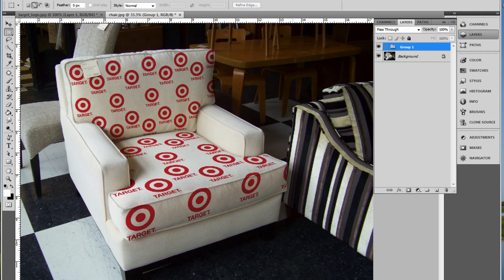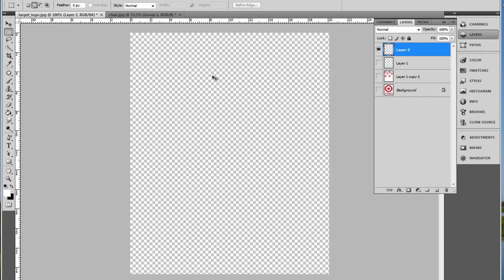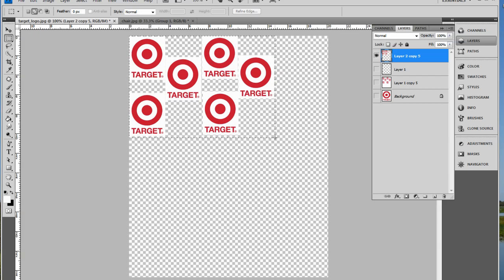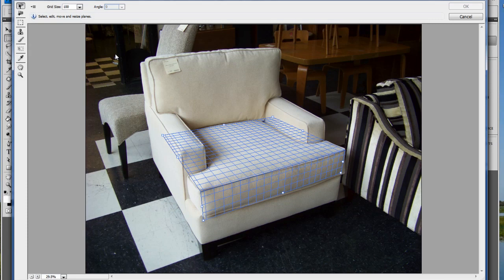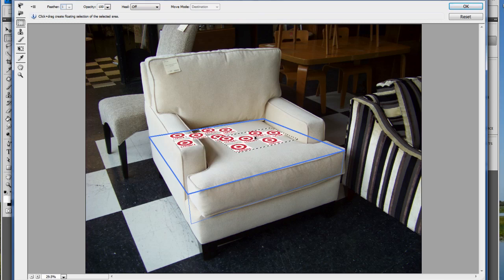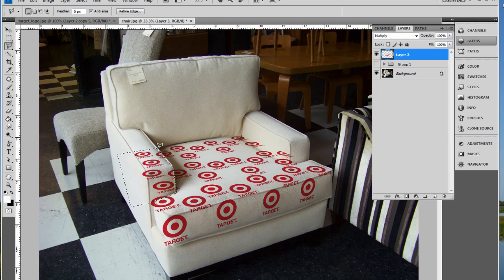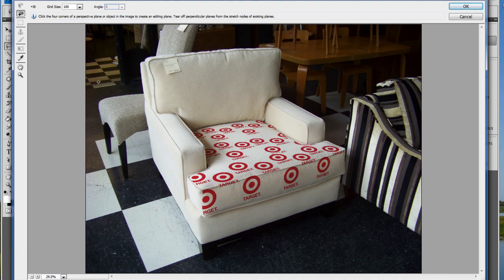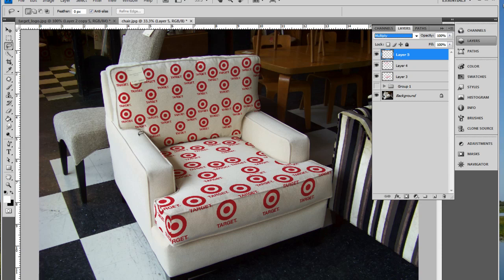PHOTOSHOP - Draping using Vanishing Point.mov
This video demonstrates draping of patterns using Photoshop.